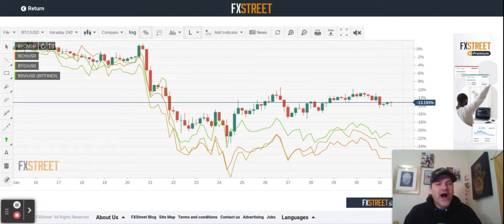BTC Bitcoin 37,256 ▼ Correlation Method Pt. 2 ! How To Trade BTC Forks Correlated to BTC?